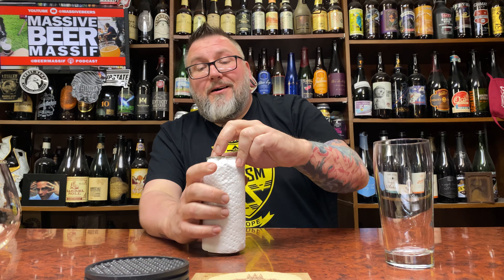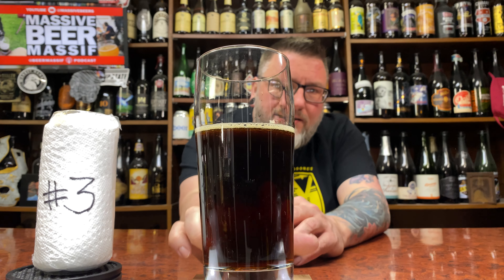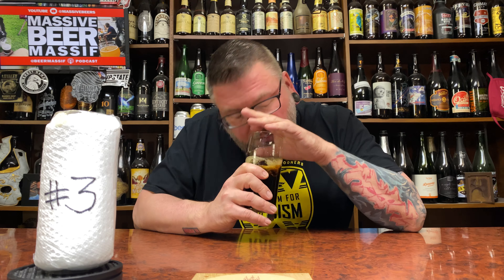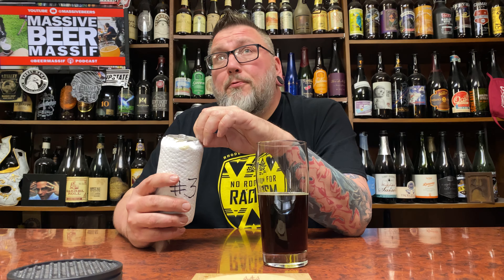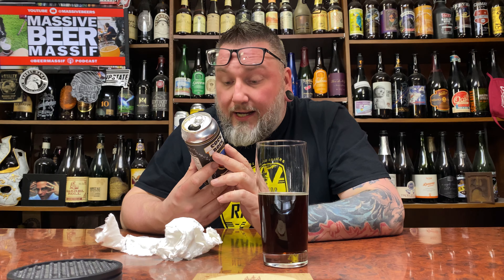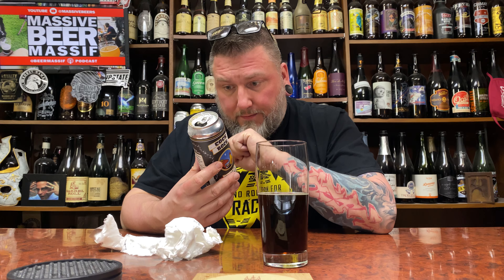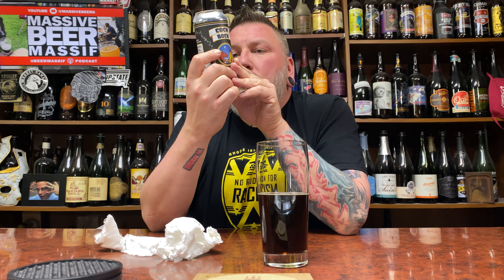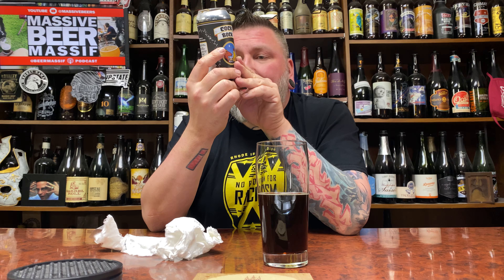Massive Beer Reviews 3324 .... Mystery Beer Monday